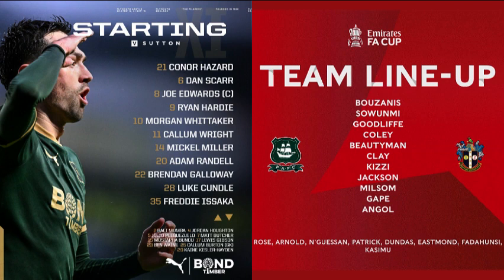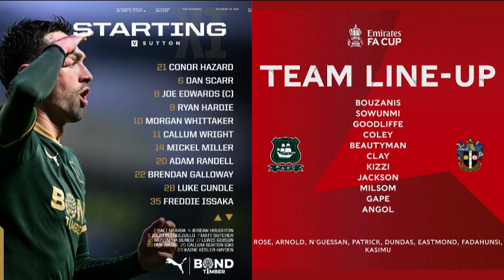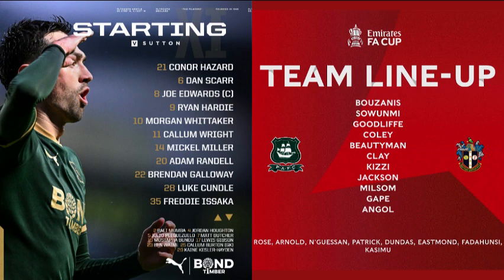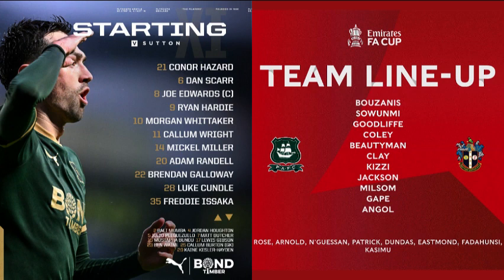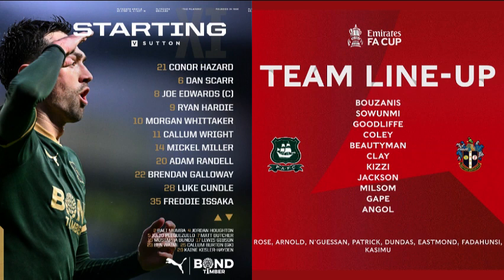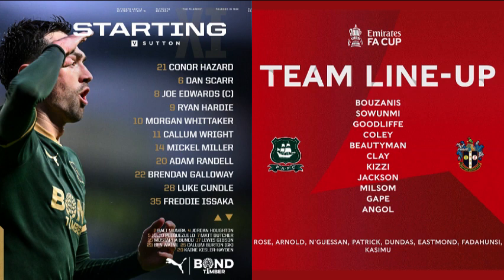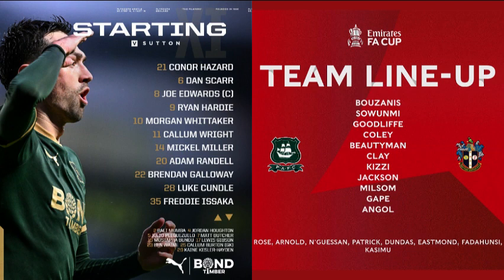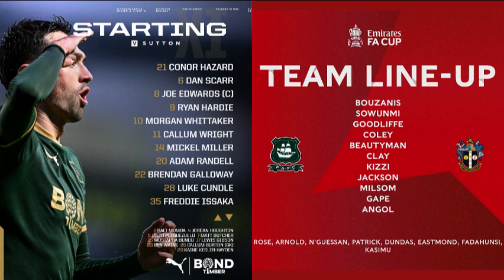Plymouth Argyle VS Sutton United - FA Cup 2023/24 - BBC Radio Devon commentary